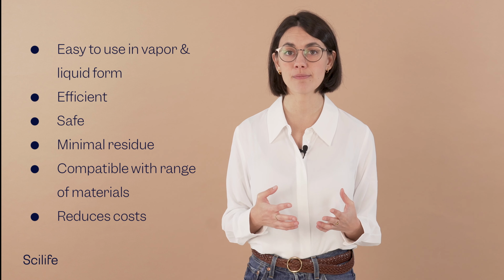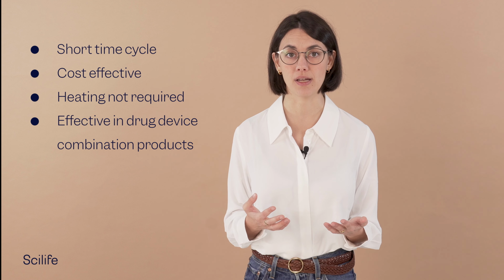Chemical sterilization methods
🎓 Welcome back to the Scilife Academy! In this lesson, you will learn about chemical sterilization methods

🌟Join the ranks of industry experts with certifications from Scilife Academy. Discover our offerings at Scilife Academy and elevate your professional credentials.

In this session, we'll delve into the critical topic of chemical sterilization methods, focusing on the use of ethylene oxide, vaporized hydrogen peroxide, and nitrogen dioxide to kill microorganisms. We'll also touch on other chemical sterilants like glutaraldehyde, peracetic acid, ozone, bleach, and chlorine dioxide, highlighting their uses and considerations.

🔔Thanks for joining us! We hope you found this session informative.

About Scilife:

Scilife is the world’s first Smart Quality platform that helps organizations turn quality into a competitive advantage. By combining powerful quality management tools with advanced data analytics, augmented learning, and gamification, our solution helps you take quality beyond compliance. Hundreds of life sciences companies worldwide trust Scilife to manage their quality processes, empower employees to take quality ownership, enhance efficiency, and reduce compliance risk. The impact? Improving patients’ lives.